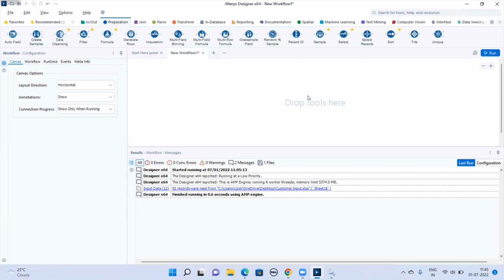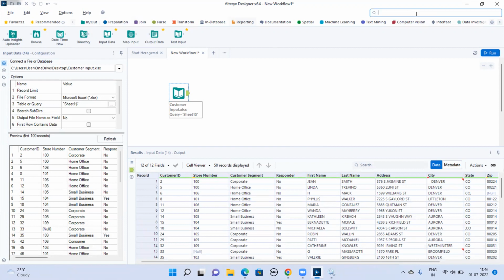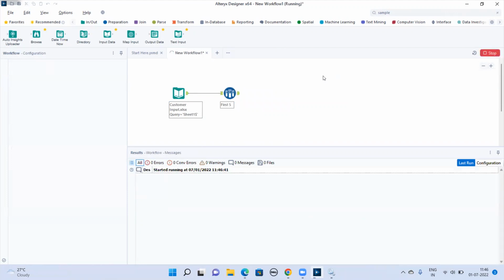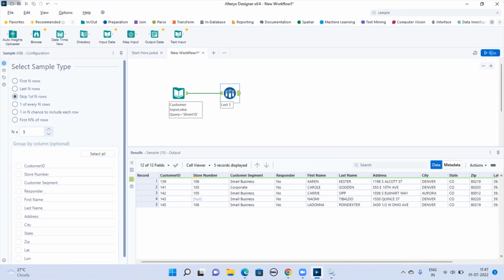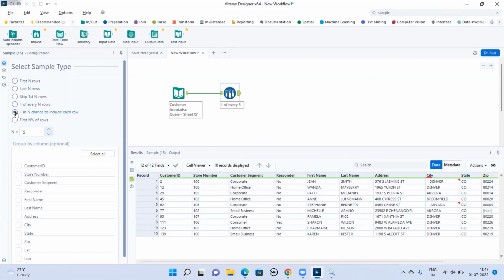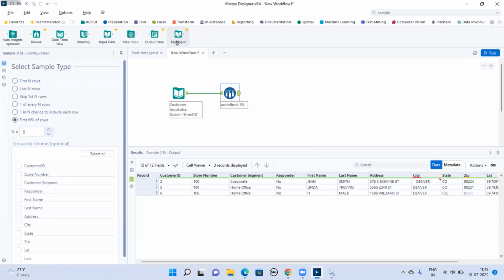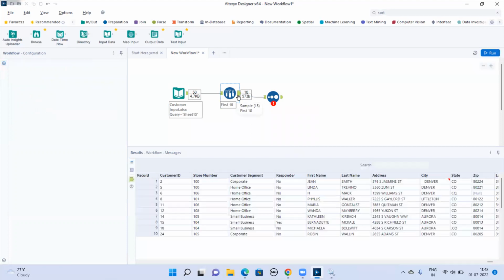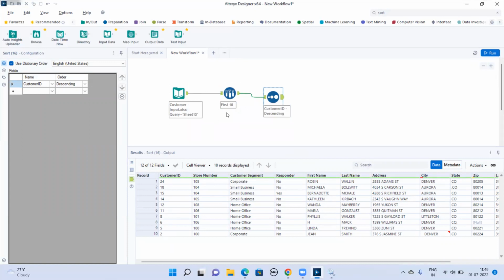Alteryx - Sampling and sorting data